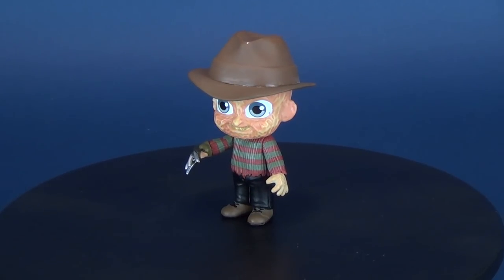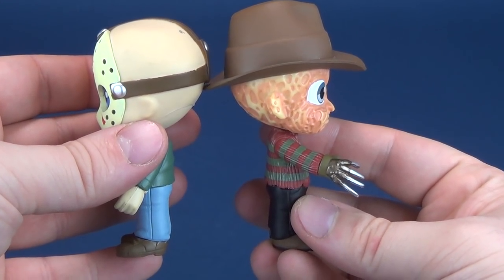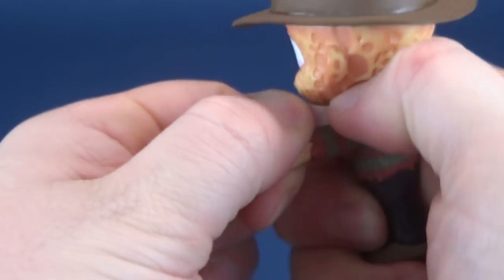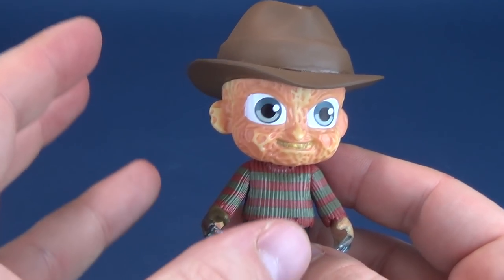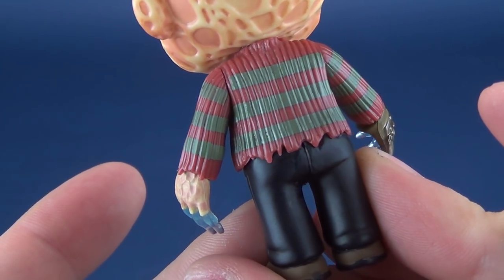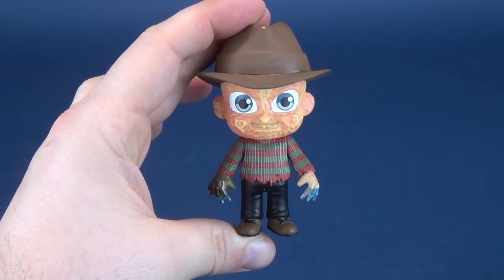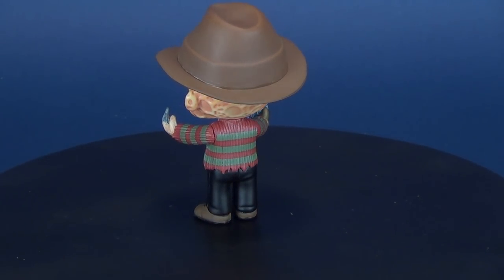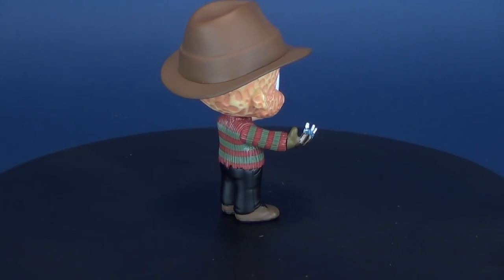Funko 5 Star Freddy Krueger Vinyl | Video Review HORROR